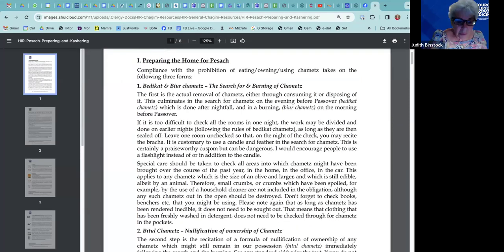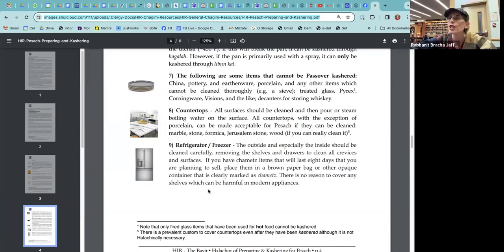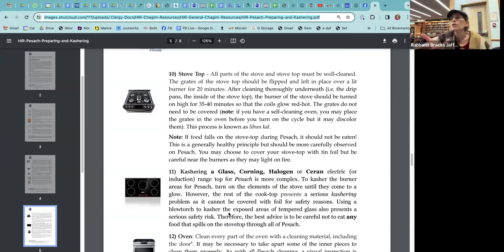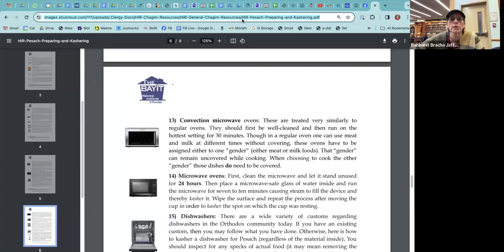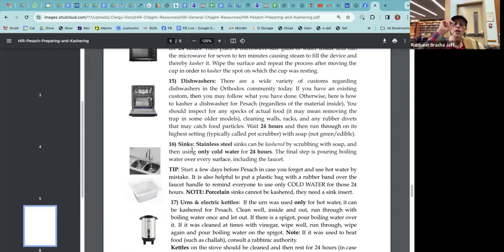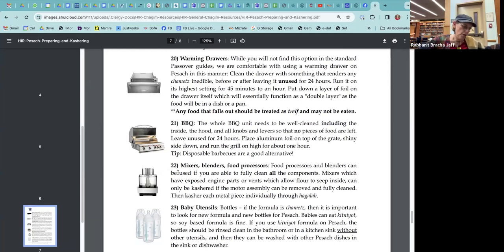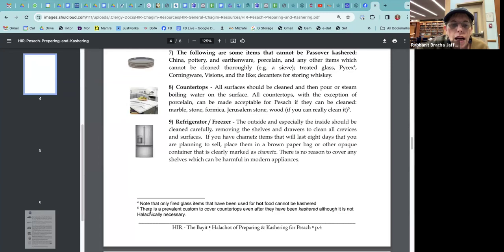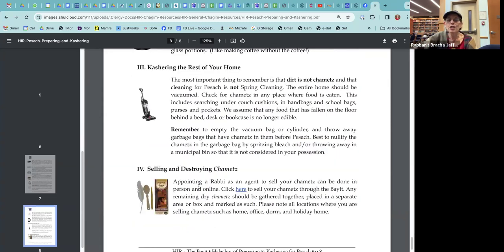Pesach Practicum Part I • Rabbanit Bracha • Monday, April 1, 2024